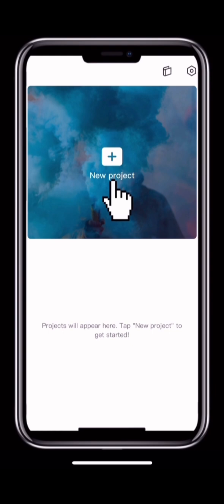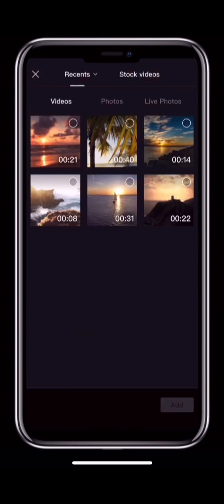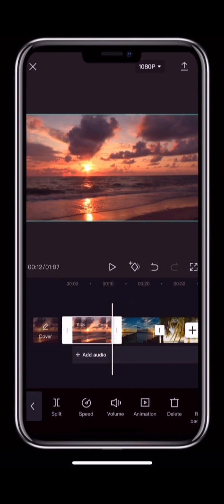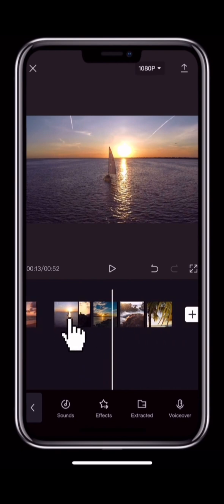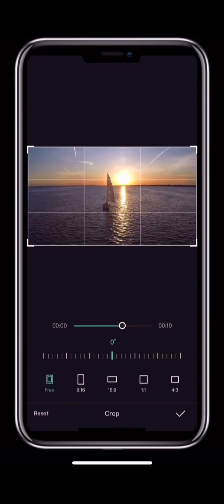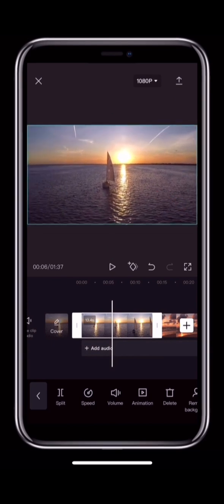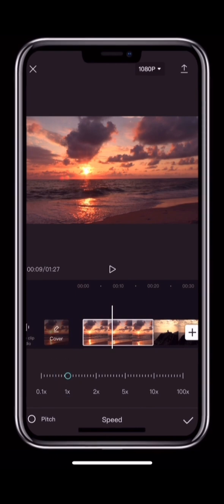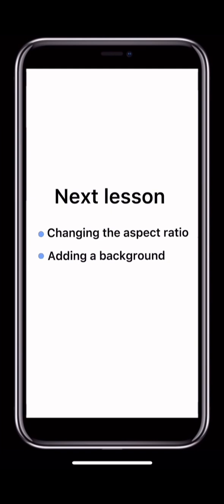Capcut Traning No 2 | Importing Clips and Making Basic Changes | Internet Knowledge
Aslam O Alaikum to all welcome to my YouTube Channel Internet Knowledge this is a second video of Capcut course in this video i will show you the basic changes and importing clips in capcut if you like my video subscribe my channel and bress the bell icon